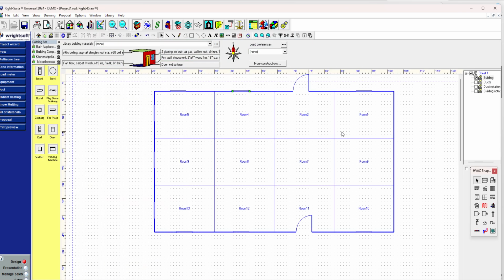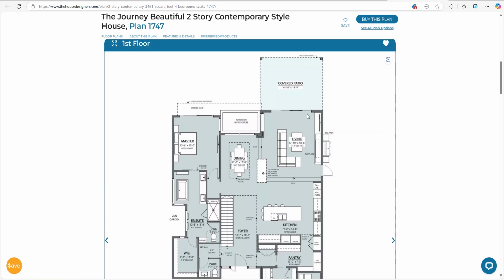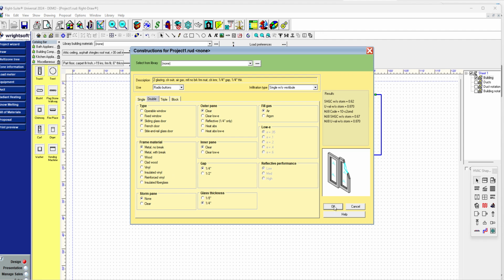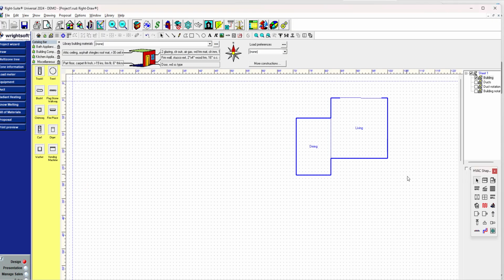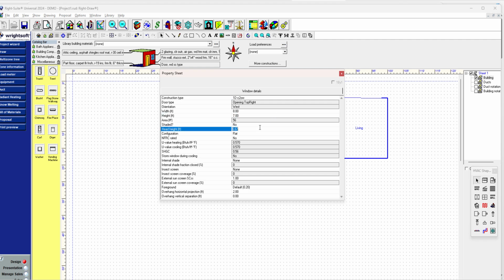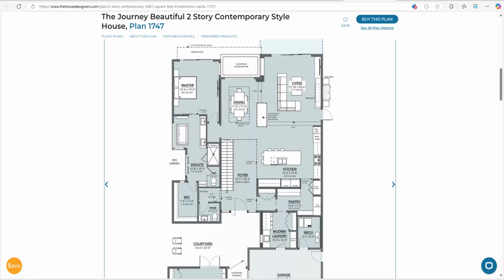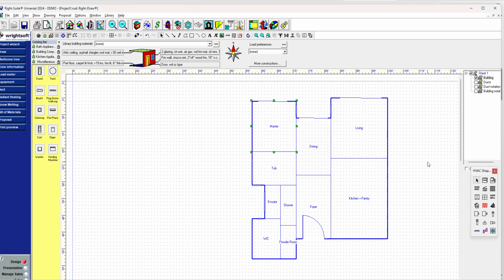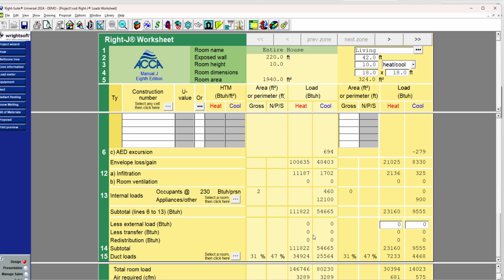Detailed Example Manual J using Wrightsoft, 1st Flr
Detailed example of a Manual J heat load/loss calculation using Wrightsoft, 1st Flr of the home. 2nd floor to come in a follow up video.